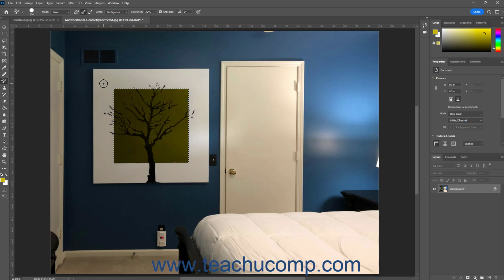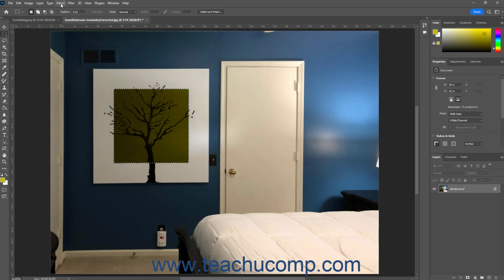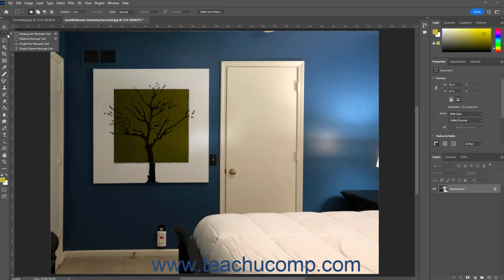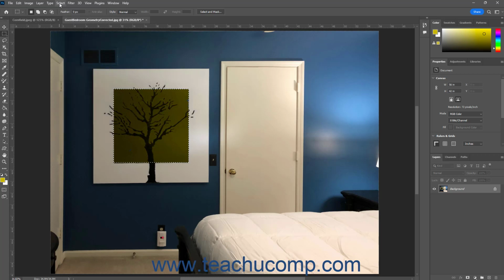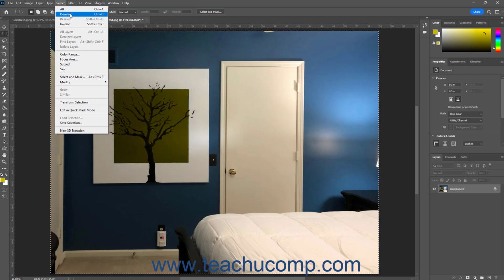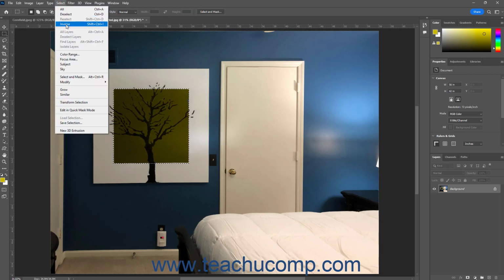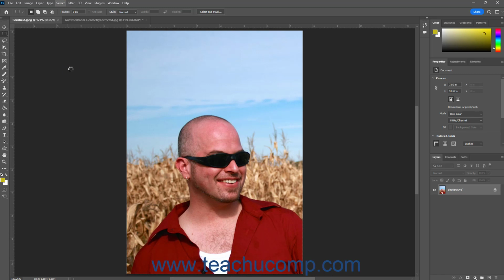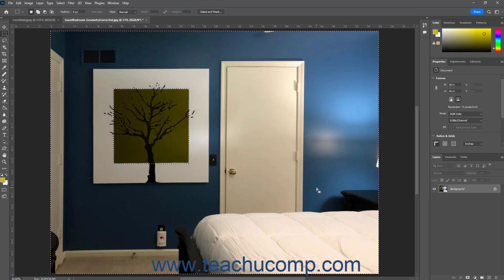Learn How to Make Basic Pixel Selections in Adobe Photoshop: A Training Tutorial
This Photoshop tutorial video discusses the concept of selections in Photoshop and also shows you how to make basic pixel selections in Photoshop. This video is from our complete Adobe Photoshop training, _Mastering Photoshop Made Easy_ ™.